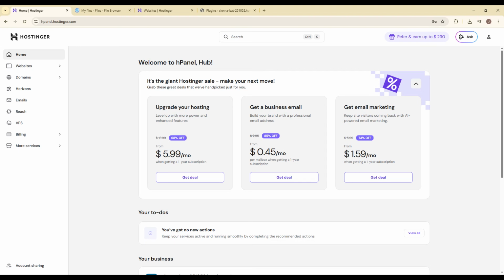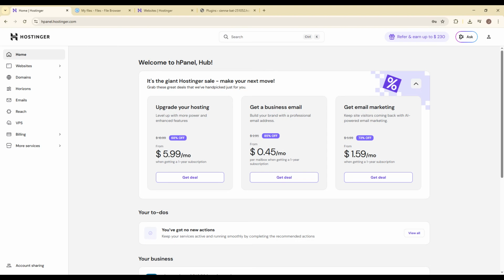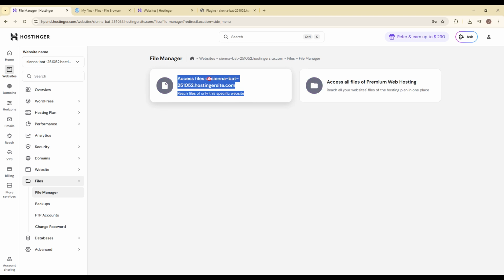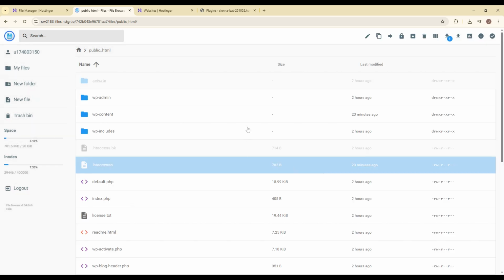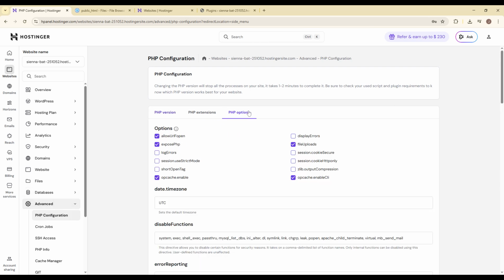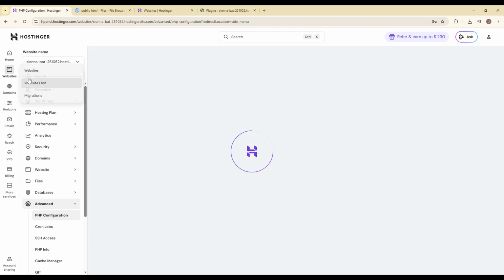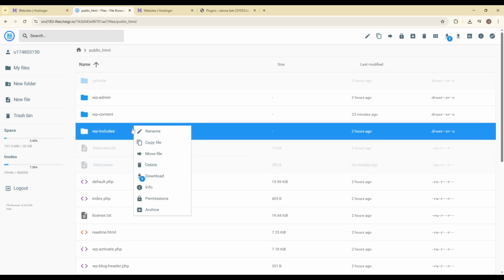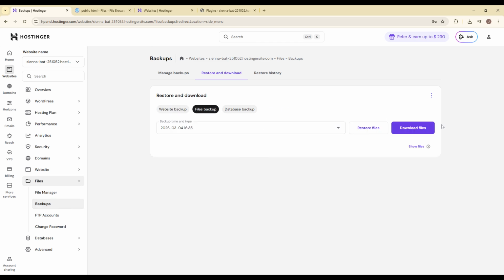How To Fix A 500 Error On Hostinger (2026 Easy Guide)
Learn how to fix the 500 Internal Server Error on Hostinger step by step using File Manager, PHP configuration, and plugin troubleshooting.
This guide covers the most common causes including .htaccess issues, permissions errors, and WordPress plugin conflicts.

Timestamps
0:00 Introduction
0:30 Log Into Hostinger Dashboard
0:54 Open File Manager And public_html
1:27 Fix Corrupted .htaccess File
1:51 Increase PHP Memory Limit
2:13 Disable WordPress Plugins
2:35 Fix File Permissions
2:51 Restore Website Backup